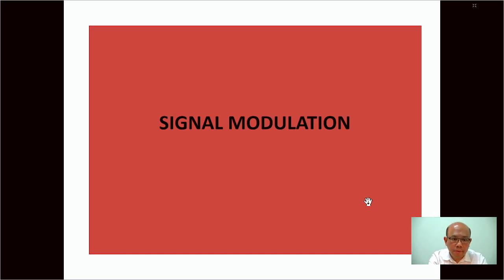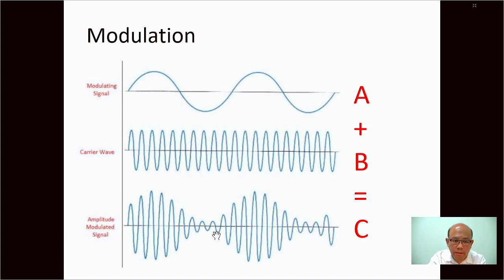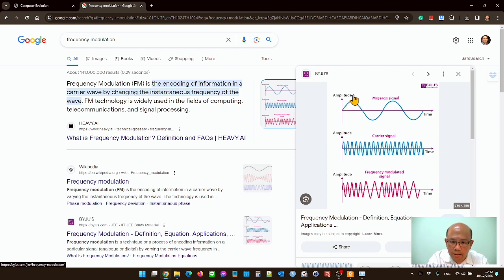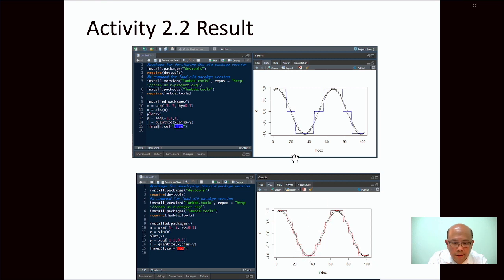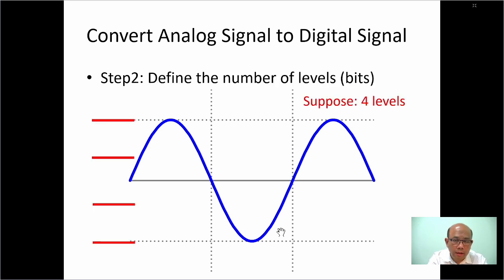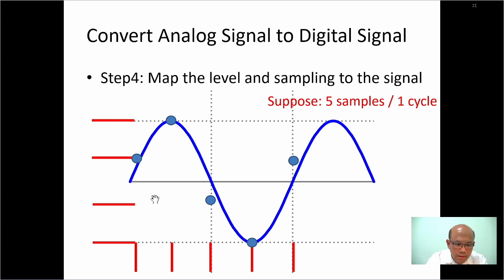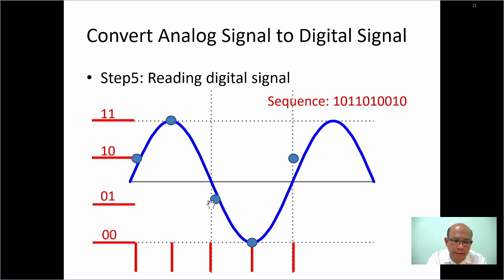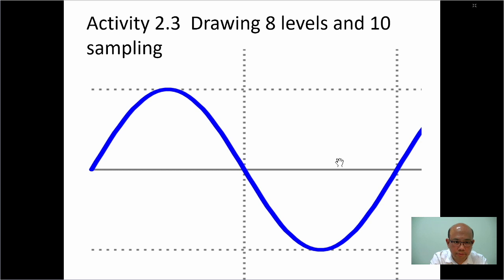CSOS Chapter02-2/4 Amplitude modulation, Convert Analog to Digital